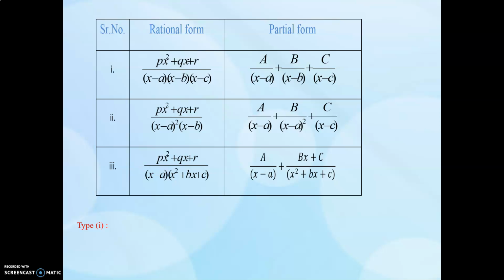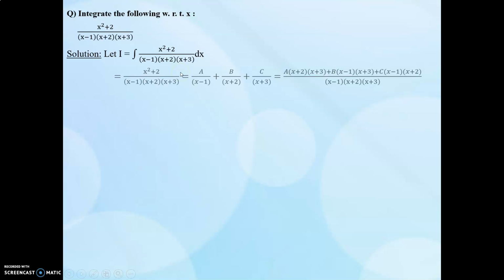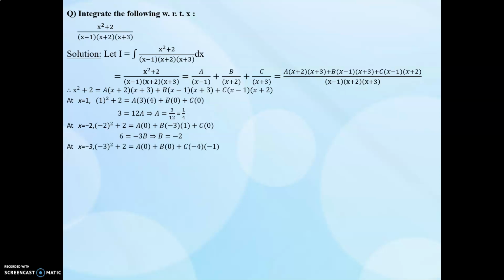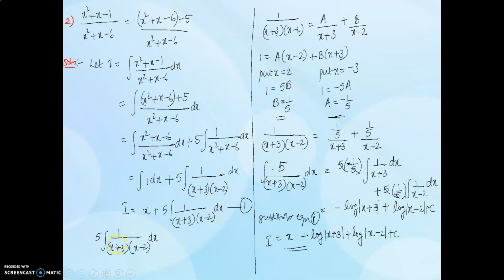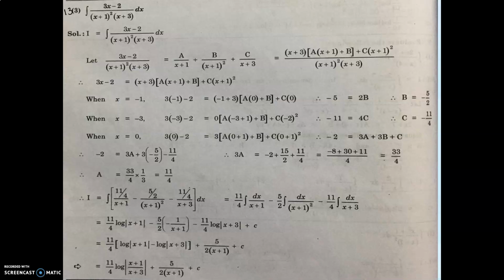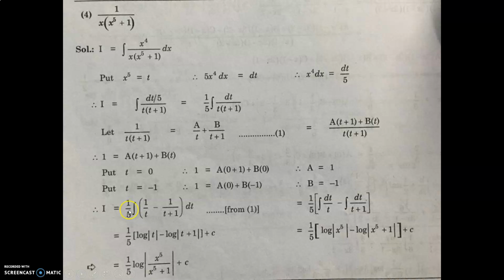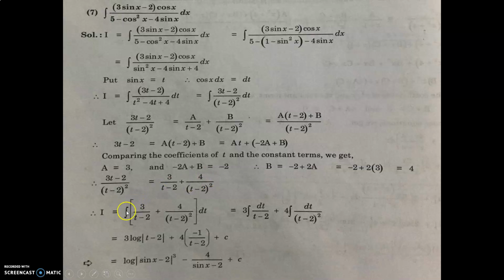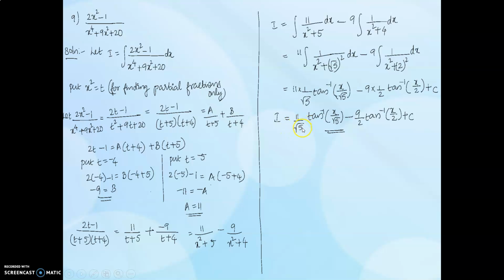Indefinite Integration Part-13